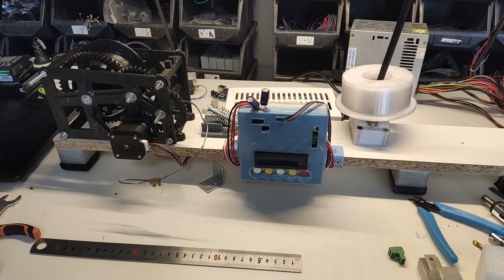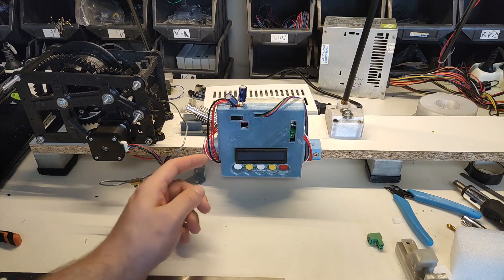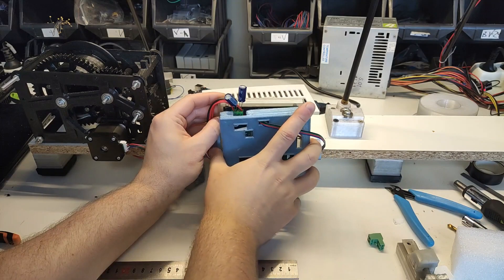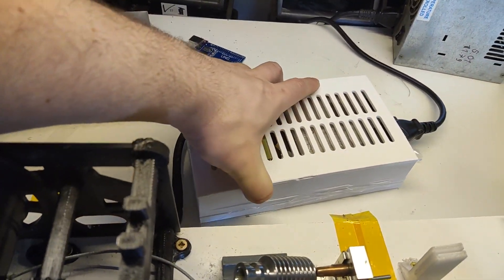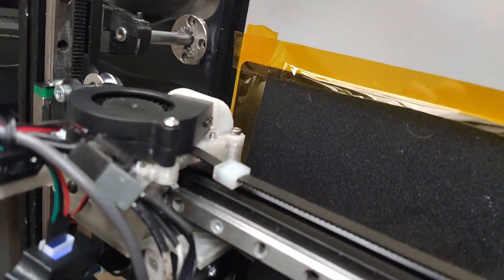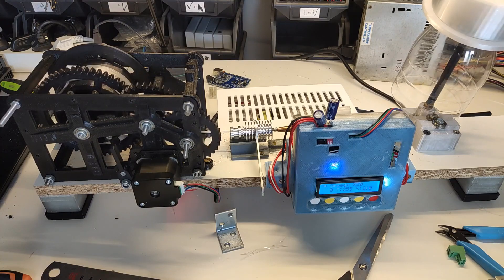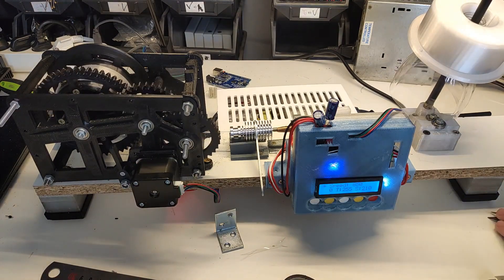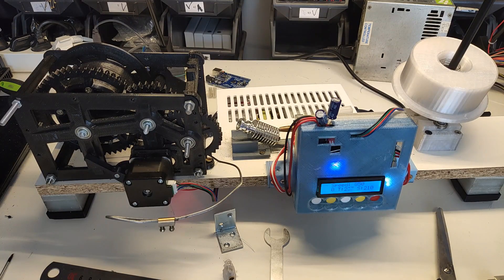Free filament maker machine part 9 - PetPuller Final Thoughts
Ninth part of series about pulltrusion machine making. Final thoughts